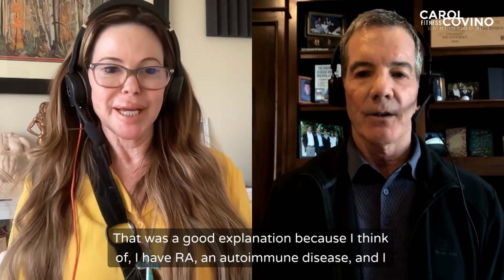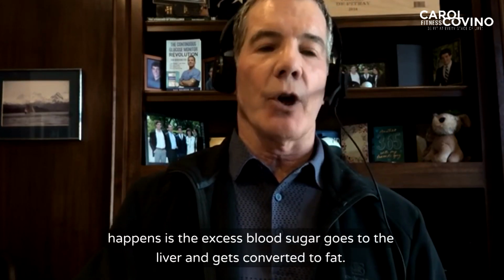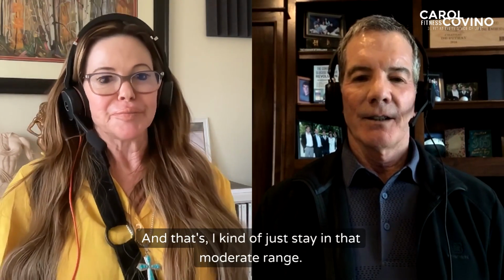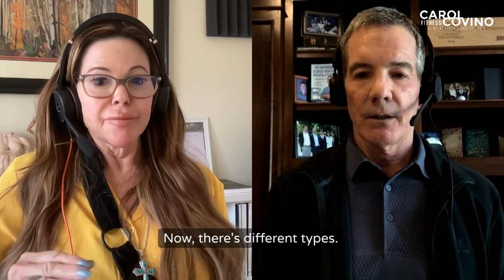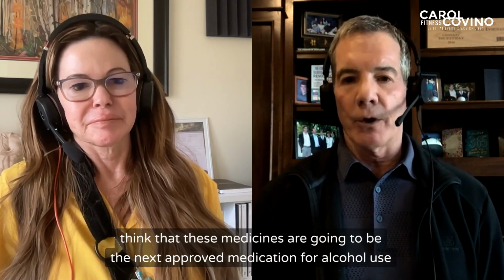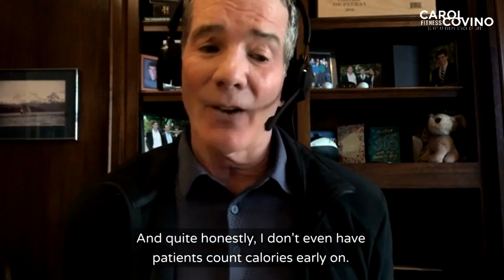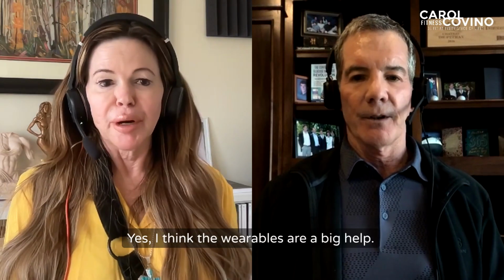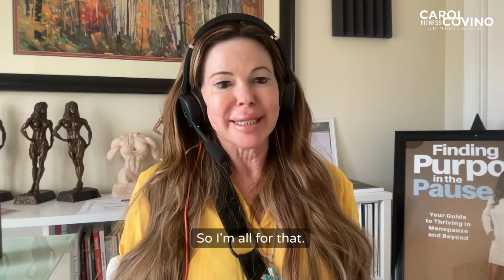Weightloss Resistance: The Role of CGM'S, GLP-1s, & Low Carb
Medical technology is advancing at a rapid pace but are people seeing the results they truly want? What are the tradeoffs and downsides with this new wave of medications and wearables? Today's guest is a returning guest here to answer some hot button topics!

Dr. Paul Kolodzik is a double board-certified emergency and metabolic-health physician with thirty years of experience. As a private-practice metabolic MD, Dr. Kolodzik has used continuous glucose monitoring (CGM) to help thousands of patients lose weight and prevent and reverse disease.

In this episode, we discuss CGM's, GLP-1’s, the reality of processed foods, and more!

Time Stamps:
(0:35) CGM’s, GLP-1’s, and More Of Your Questions
(2:25) Halting Pre-Diabetes
(4:32) What Are CGM’s?
(14:02) Counting Is Important
(19:12) GLP-1’s
(21:38) Potential Side Effects
(26:10) GLP-1’s and Longevity
(31:28) Intermittent Fasting
(40:18) Weight Loss Resistance
(43:30) On The Horizon with Processed Foods
(48:02) You Have The Power
(49:40) Where To Find Dr. Kolodzik

My Book: FINDING PURPOSE IN THE PAUSE